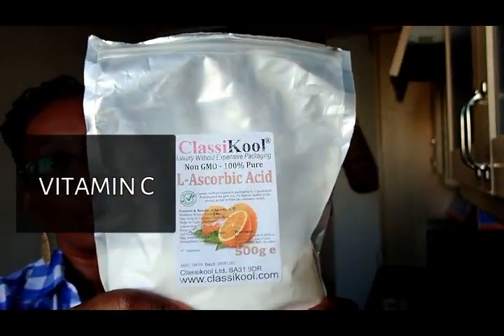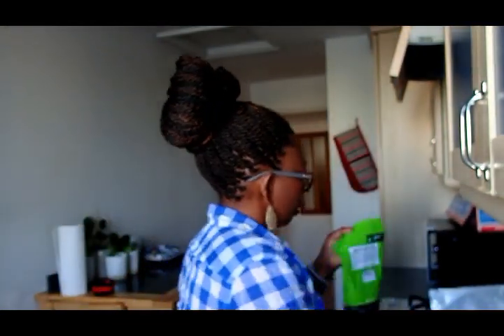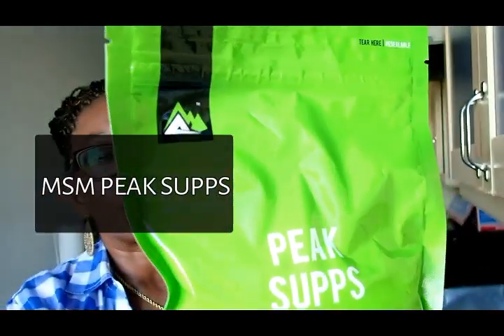MSM - Benefits and Uses My 12 Month Update - (Revised) | Rebranding Me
MSM - Benefits and Uses My 12 Month Update - (Revised). What is MSM? - MSM stands for (Methyl Sulfonyl Methane) It is Organic Sulphur. My 12 month MSM update the short version.

This is a detailed video which I tried to answer questions I have been asked on and off YouTube. I hope it helps.

Do you use MSM: (Methyl Sulfonyl Methane - Organic Sulphur)?

Do share your MSM experience.

PRODUCTS MENTIONED:

1. MSM Powder - (methylsulfonylmethane) 250g - 99.9% Pure MSM Powder
2. Lindens Msm 1000mg Tablets (Methylsulfonylmethane)
3. Berocca Performance 15 Orange Flavor Effervescent Tablets
4. Classikool [1kg/ 1000g Edible Vitamin C Powder L Ascorbic Acid

Camera Used:
Olympus TG-5 Camera - Red

I hope you found this video helpful. We are growing.

I have an Amazon store where I showcase products bought, reviewed or recommend.

WANT TO BUY ME A DRINK? That would be nice :) You can do so I thank you in advance.